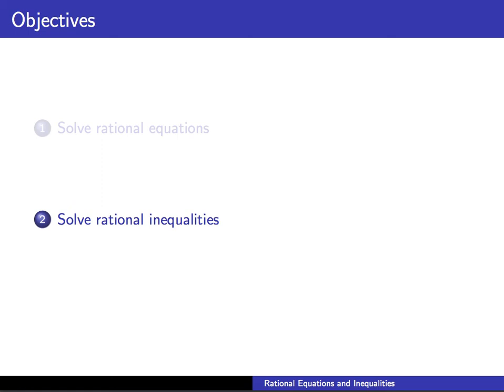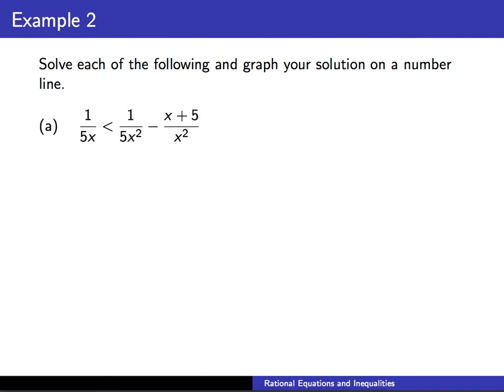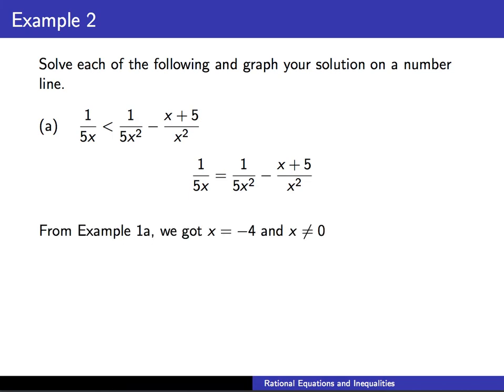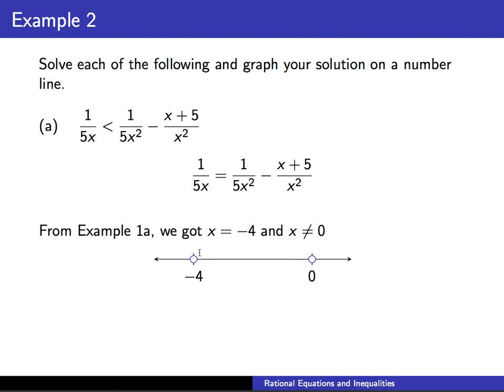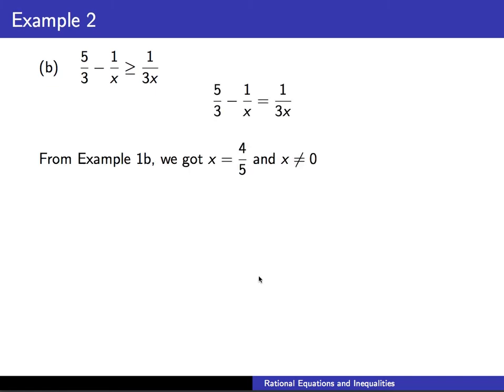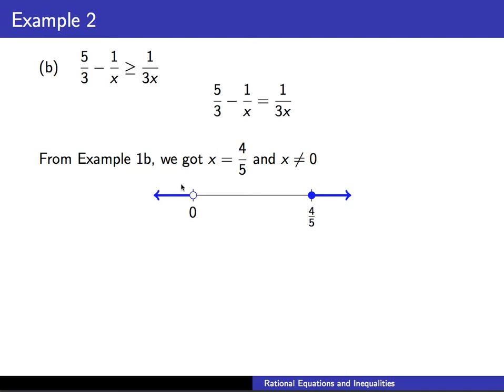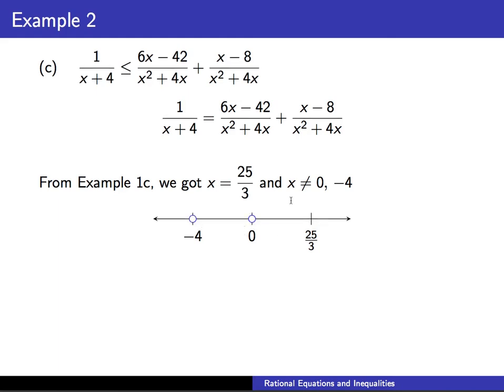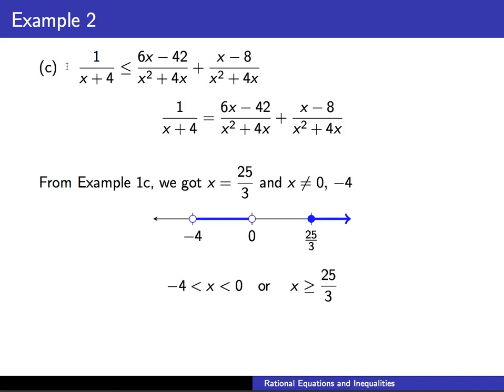Rational Equations and Inequalities (part 3)